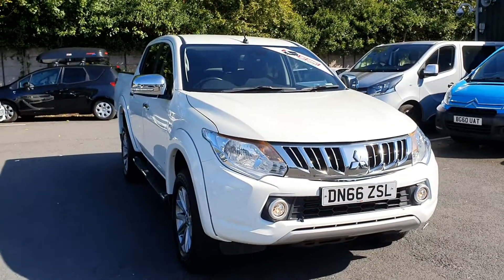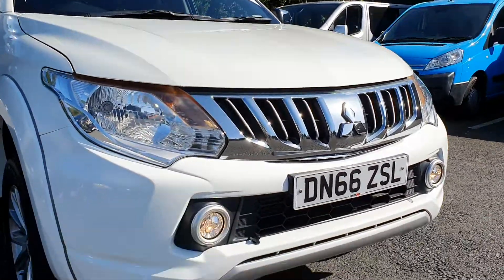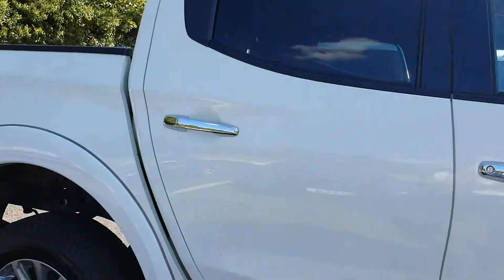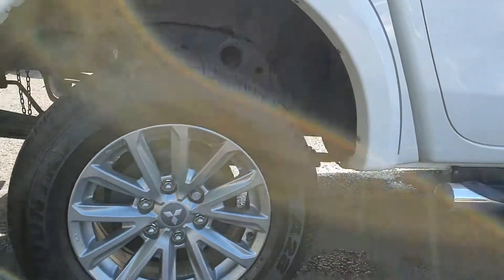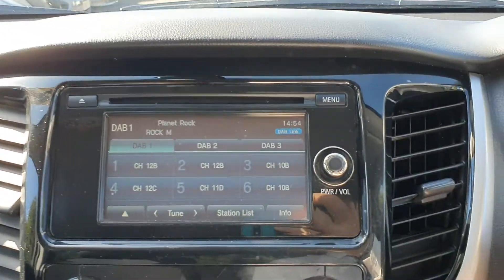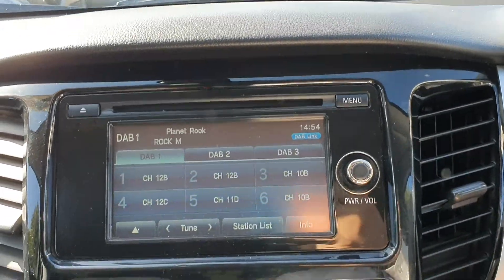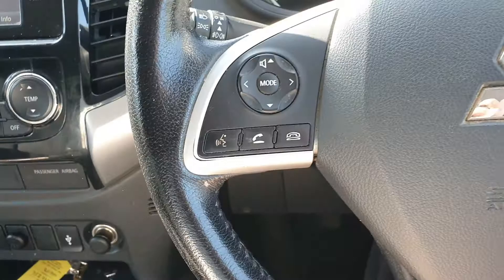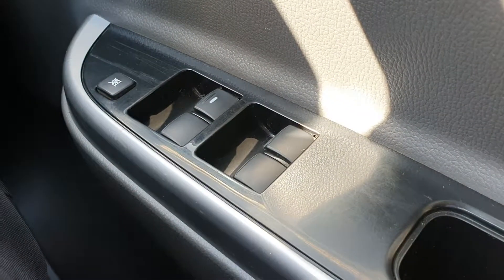Mitsubishi L200 2.4 Di-d 178PS Titan Doublecab Pick Up 4wd DN66ZSL